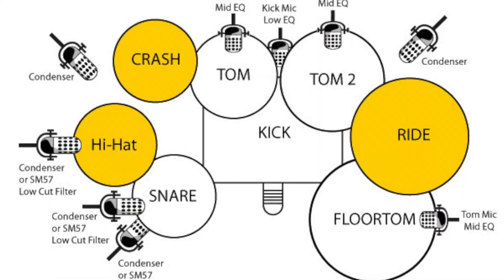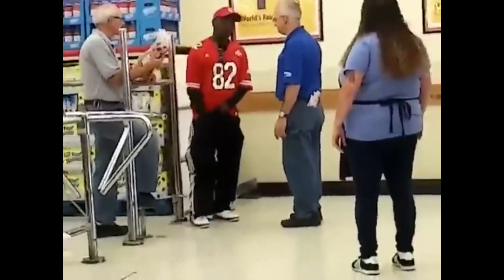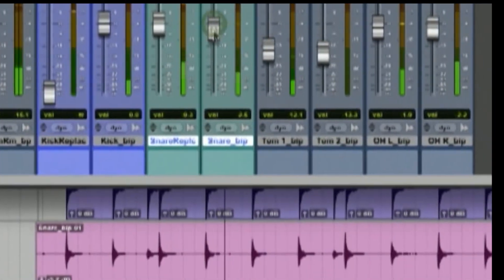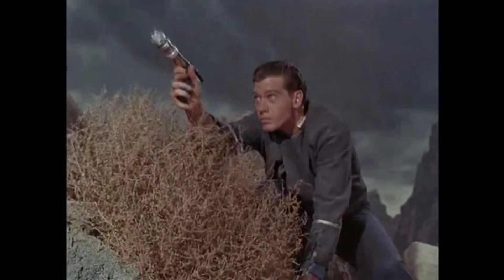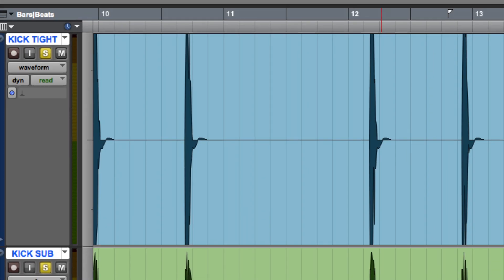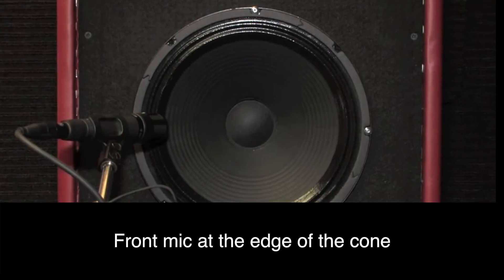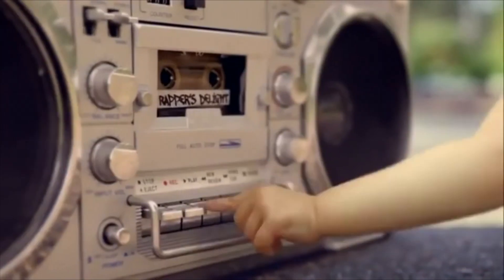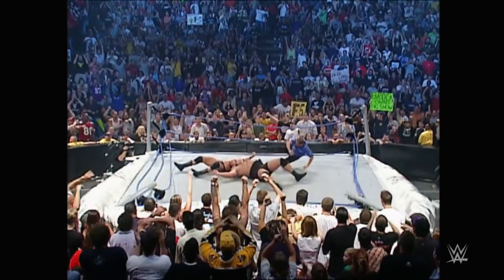Check Your Phase! - 1 Minute Mixing Madness Ep. 105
Shot at Little Big Room Studios, Burbank , CA
"Big Sound for the Next Big Thing"

Brad Gilderman's State-of-the-art SSL Mix Facility
Masterclasses, Hit Records, Music, and Post
LittleBigRoom.com
LBRpost.com

Produced by:
Ross Leitner
Stephen Sletten

Production Assistance:
Eddie Bello
Berlie Harper

Camera
Tony Castellano

Executive Producer
Brad Gilderman

Check your phase.  Check it again!  Anytime you use more than one mic.  Anytime you use a spreader.  Anytime when you combine kick or snare samples.  Drums and Bass… That where you run into most phase problems.  Drums… you'll lose all the meat.  There can be a phase issue with any of those mics.  Switch the phase on each track while listening in conjunction with other mice.  See which one sounds more present and has more bottom.  When you're mixing… you get to look.  Are waveforms running parallel or opposite?  Put in a trim or an EQ that has a phase button.  Get use to listening and understanding what phase issues sound like.  A phase problem doesn't sound like a phaser effect on a guitar.  It's the difference between muppet drums and Phil Collins drums.   A phase scope helps too.  not all waveforms match up.  If you're adding a tight kick to a round kick.  The big round one will have a longer waveform.  Try your best to match them up at the front of the waveform.  For guitars…. a great trick I learned is putting one mic in front of the amplifier and one mic in back.  Flip the phase on that back mic  Phase can be used as an effect to go wide and wider baby.  Even though we live in a stereo world, you gotta check your mono.  If the meat goes away in mono, you went too far.  You'll know it when you hear it if you listen.  If you keep everything in phase, you're gonna have one slammin' mix.